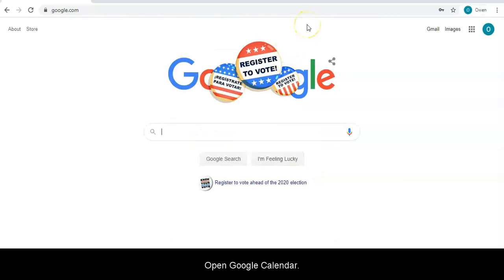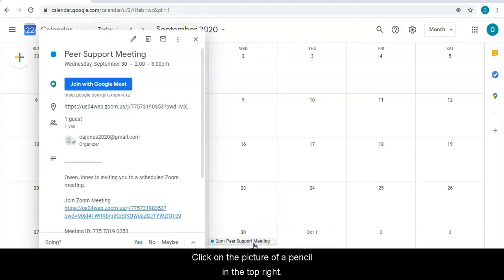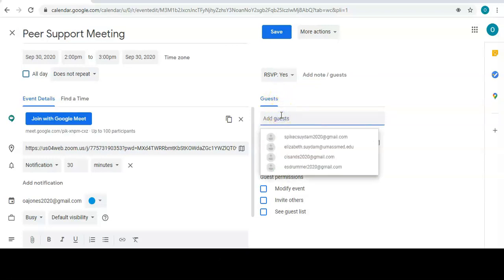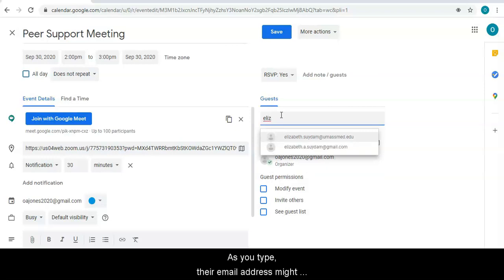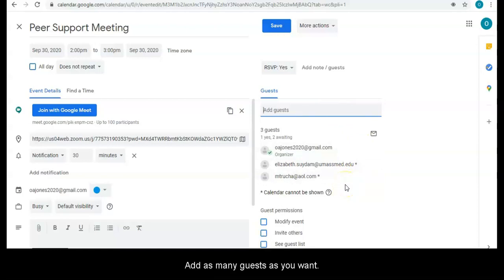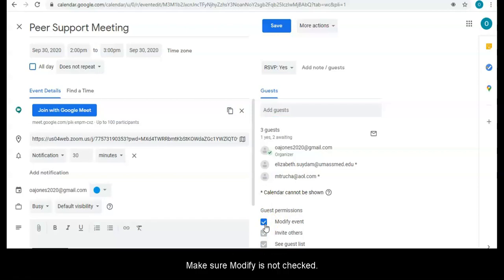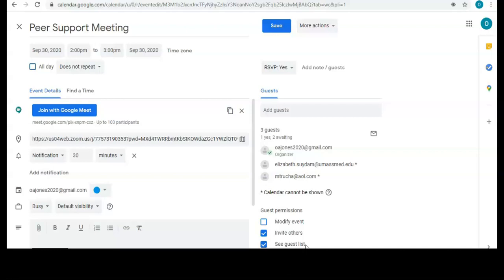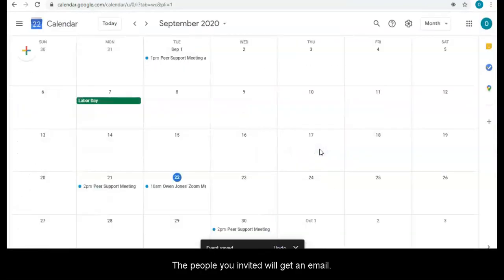Using Zoom: Unit 1, Lesson 3: Adding Guests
Self-advocates learn how to add guests to a Zoom meeting. They learn what they will need to have to join.

Want to learn more about this? Get free tools, courses, and more at the Self-Advocate Network Academy